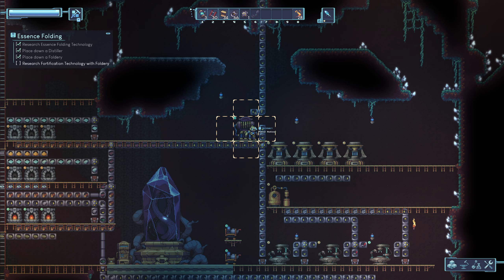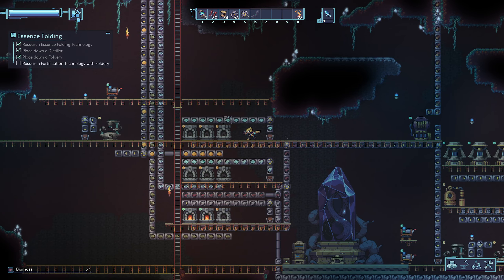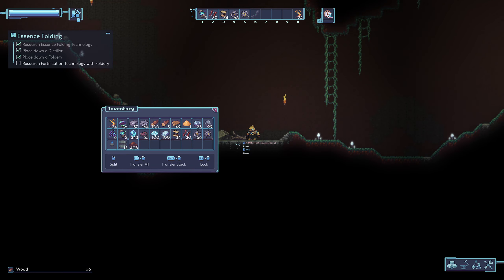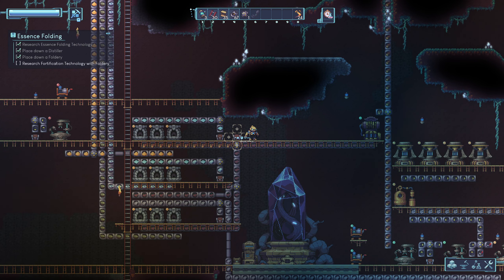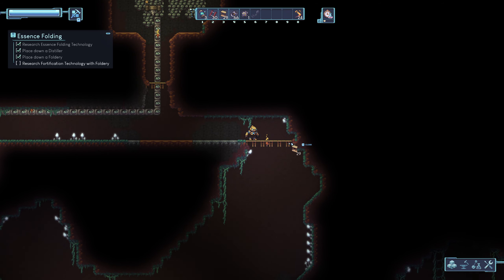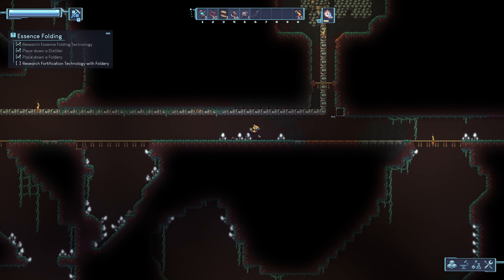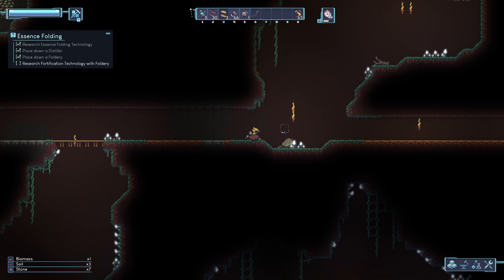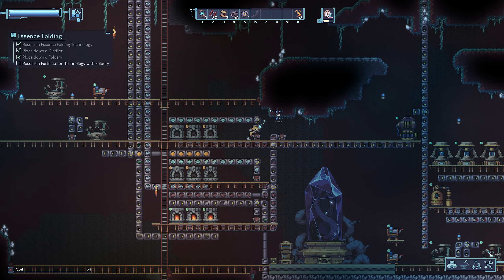AutoForge ep 5 Matter Refiner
Build an automated factory reaching up to the sky and deep underground, uncover a vast world filled with wonder and danger,
upgrade yourself with ancient technologies, and defend it all from enemy attack.